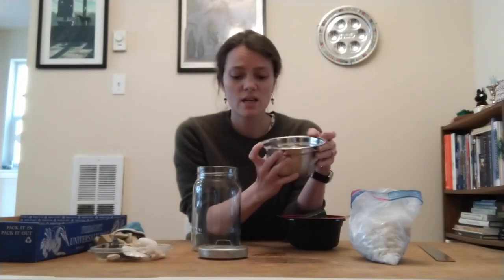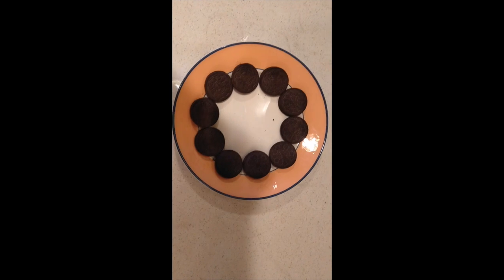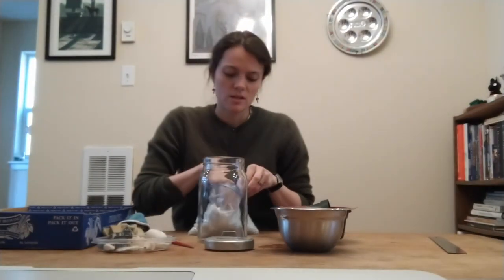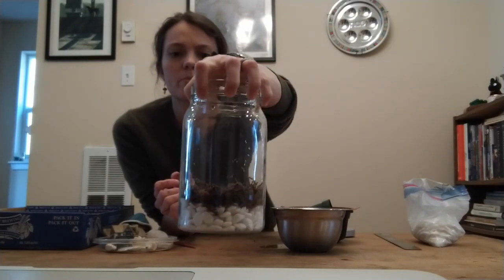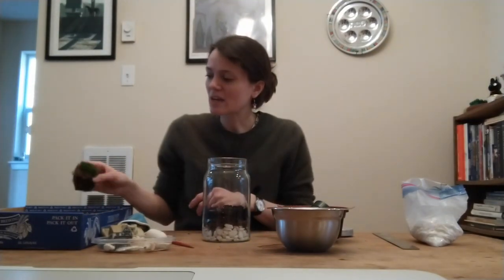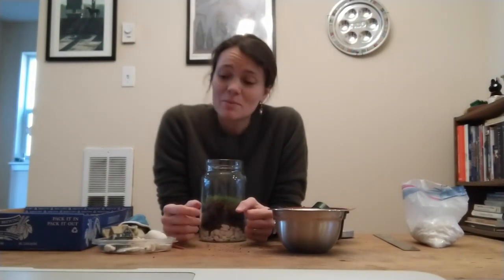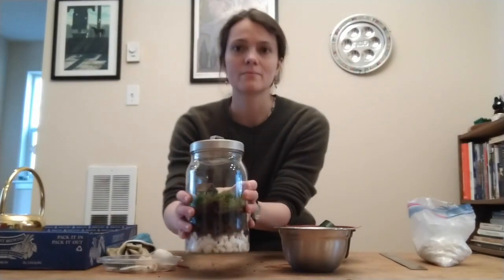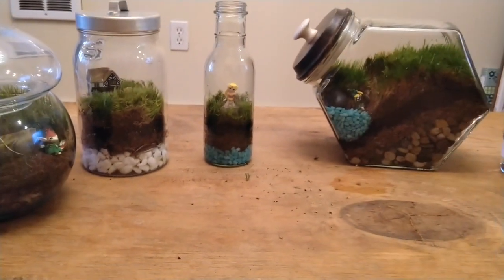Making a Terrarium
Learn how to make a simple moss terrarium with teacher Mary-Margaret :)